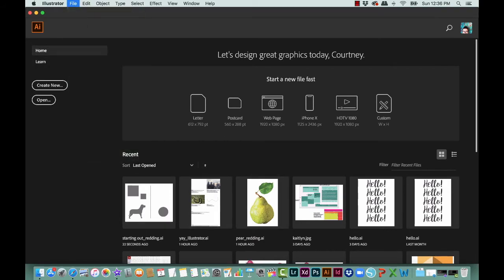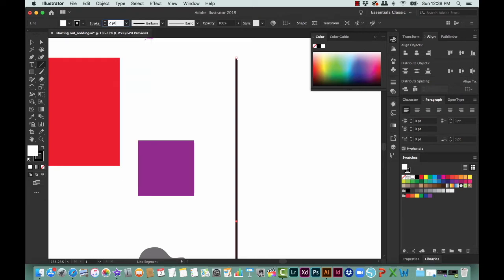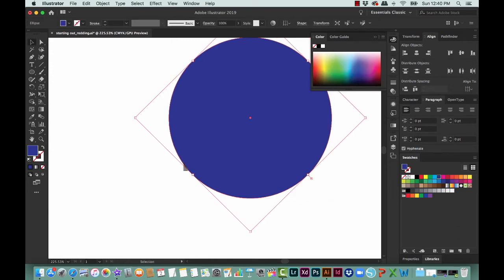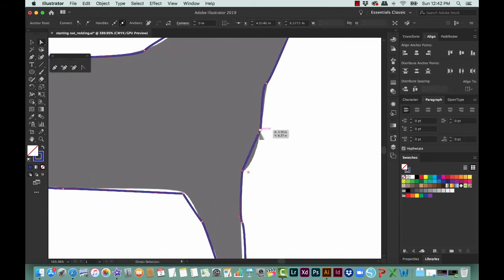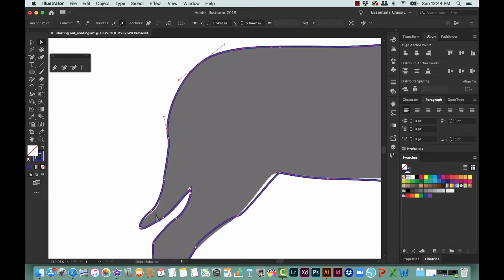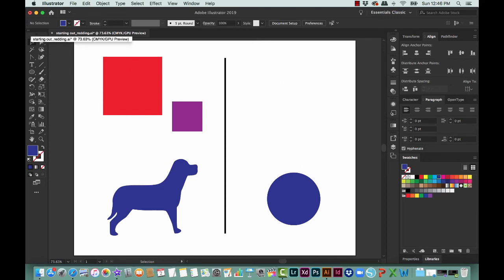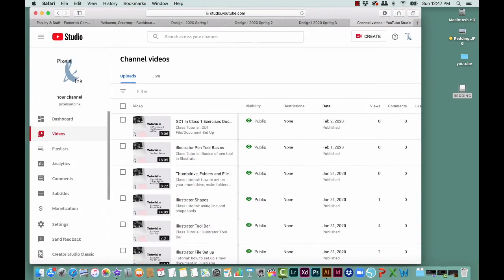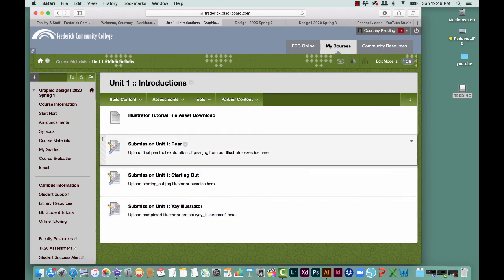In Class Exercise 1: Starting Out Making and Exporting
Class tutorial: How to set up, complete and export Exercise 1 "starting out"